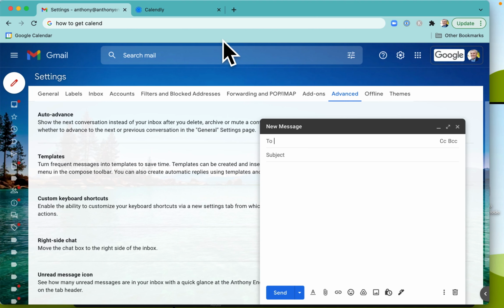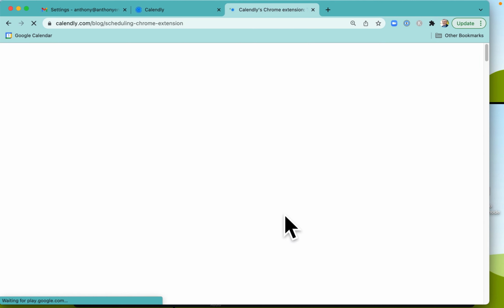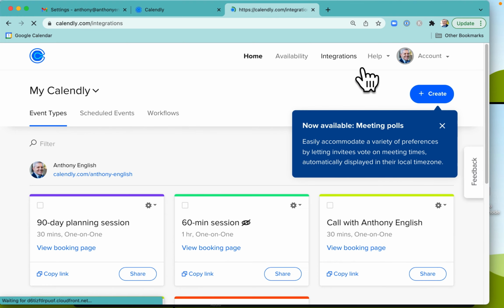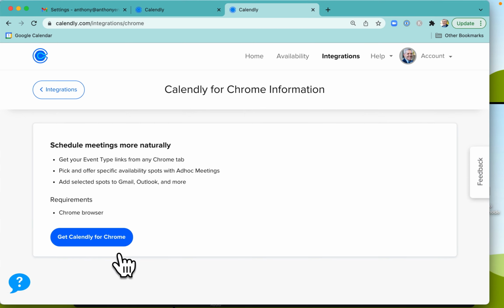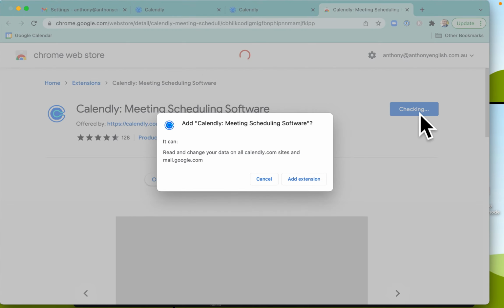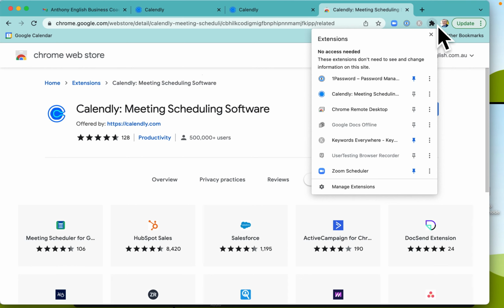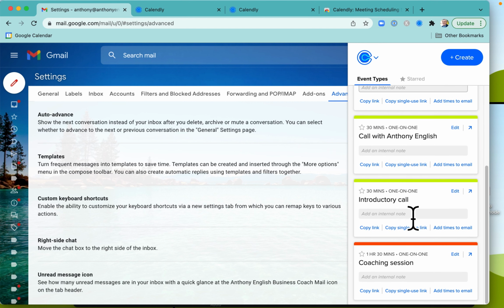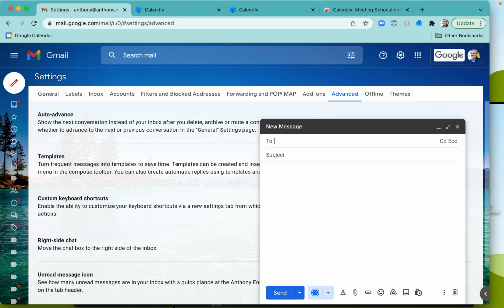Send CALENDLY Invite from GMAIL [Step-by-step tutorial for beginners]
You can send an invitation straight from Gmail if you use Calendly.

Embed Calendly booking times right into your email.

This makes it quick and easy for people to book a time with you.

Having some cool buttons in Gmail makes it fast and easy for people to book an available time.

The booking buttons appear inline in the email you send, and this can speed up people booking a time slot with you. The booking appears straight in your calendar, and they have the option to add it to their calendar, too.

You can do this for one-off (ad hoc) meetings, or for events that you have set up in Calendly.

You can add the Calendly button using the Calendly for Google Chrome extension. You can get that here:

Send Calendly invite from Gmail
Google Mail Calendly
Calendly Gmail
Calendly button in Gmail
Calendly link in Gmail